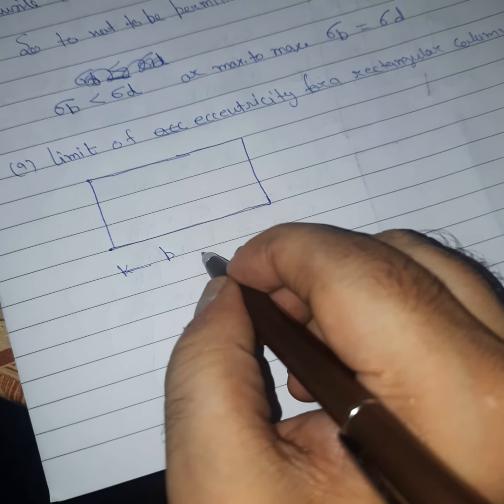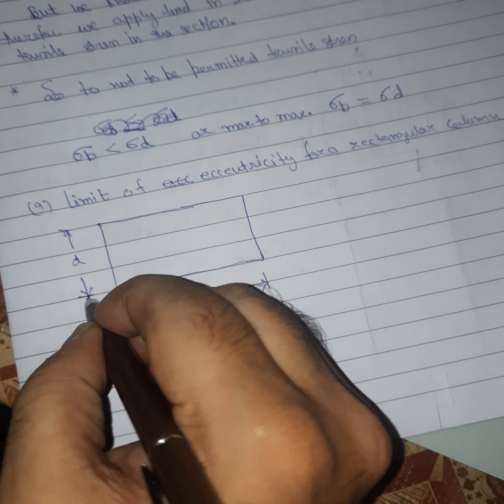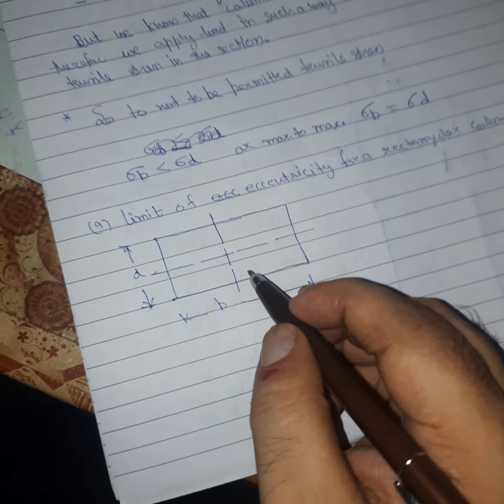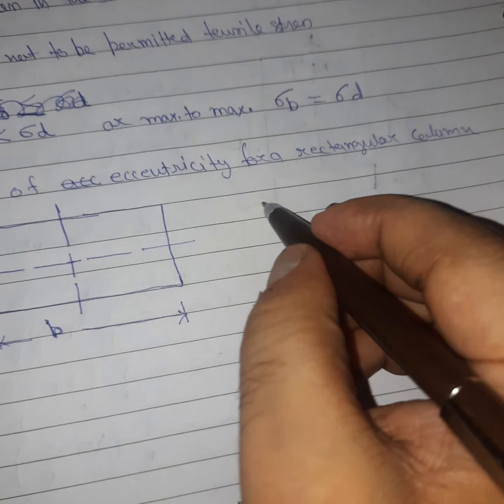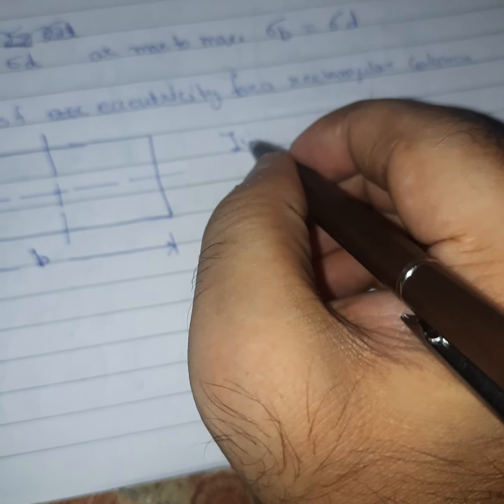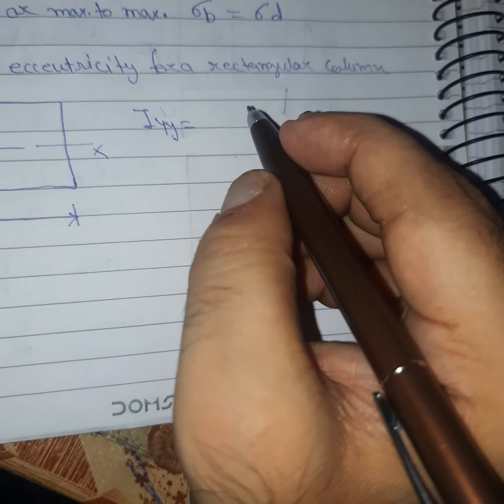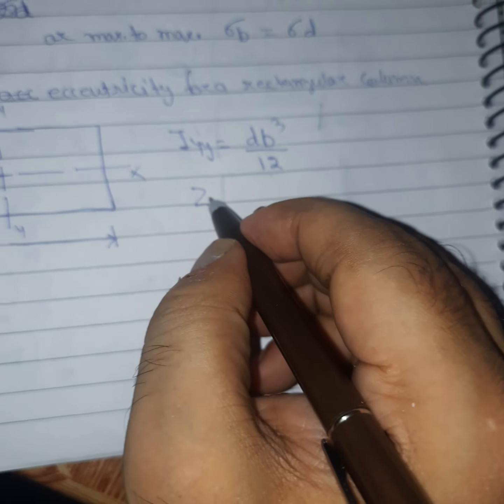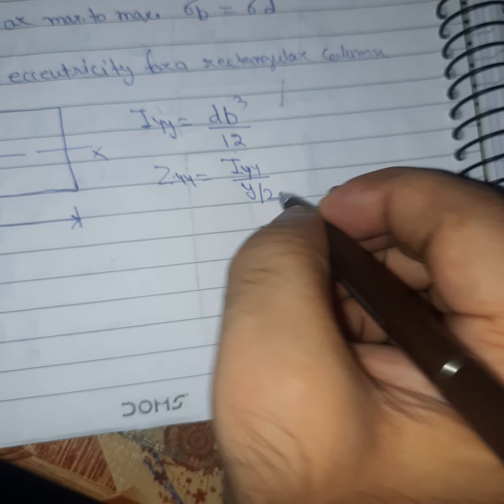Combined bending and direct shear Part-4